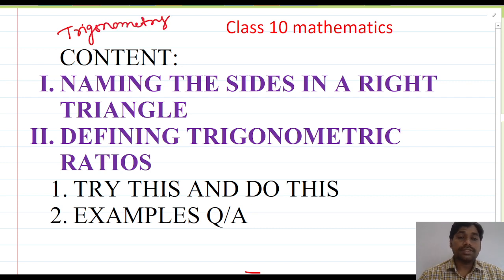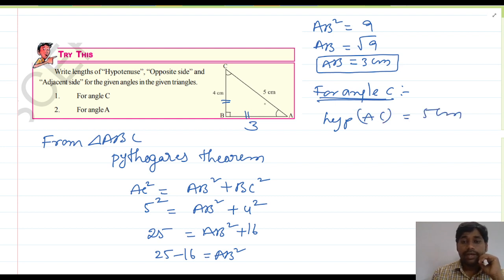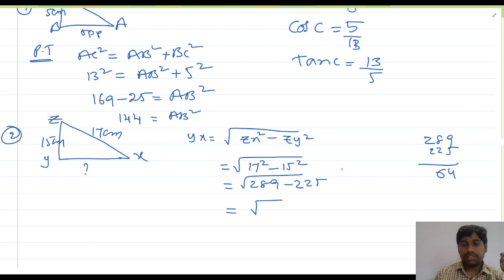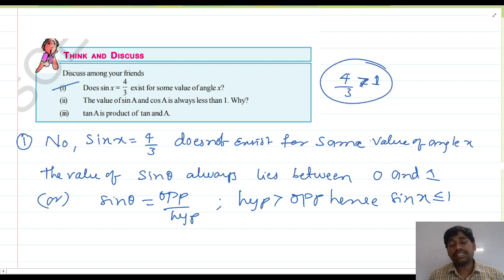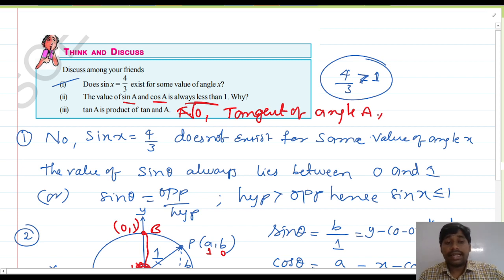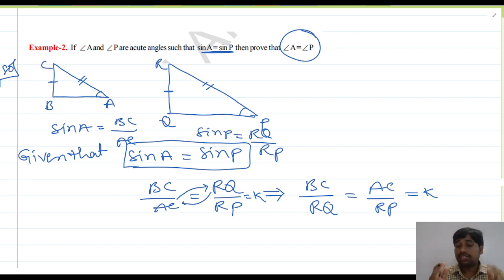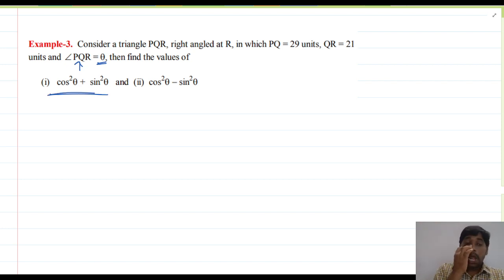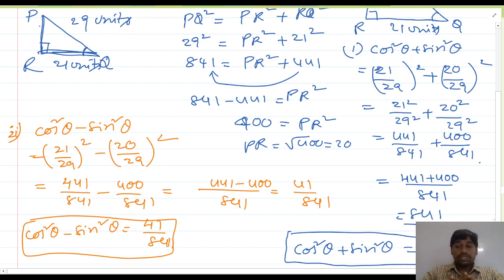trigonometry / class 10/ mathematics /try and do this/ examples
trigonometry
class 10 maths
questions base on trigonometry ratios
do this and try this questions and answers